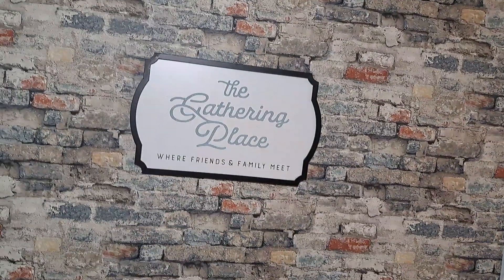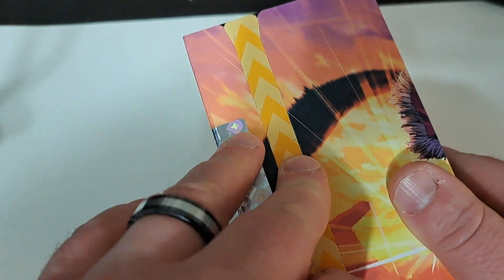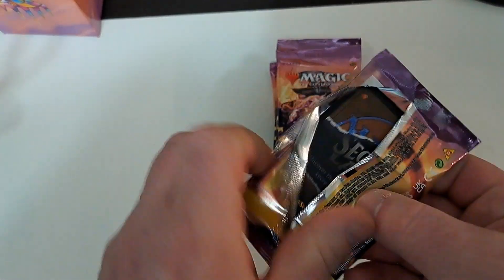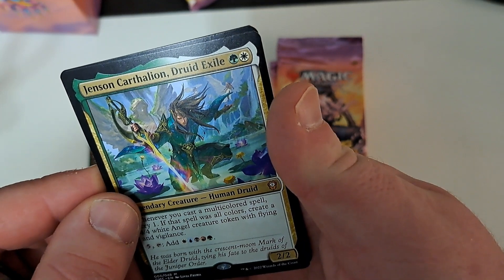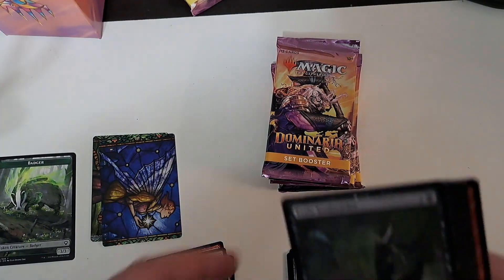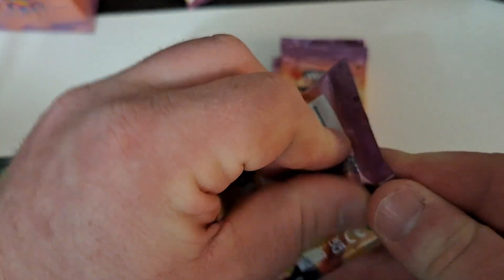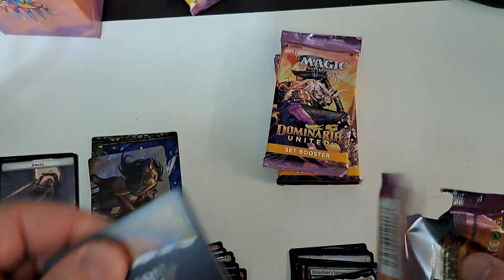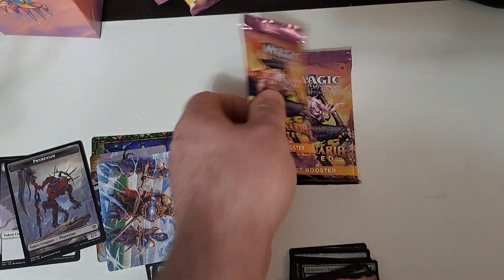Bundle Opening #8 / Dominaria United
Martin Gagne
L'Orignal, Ontario, Canada
K0B 1K0